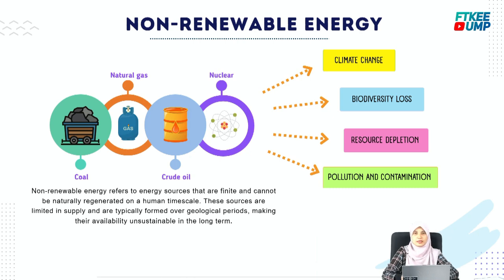Basic concept of alternative enery